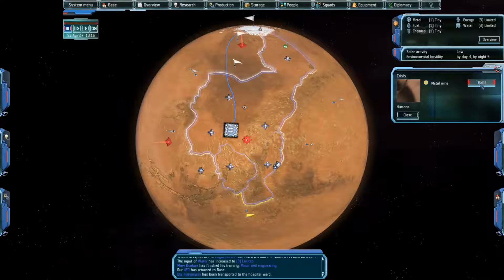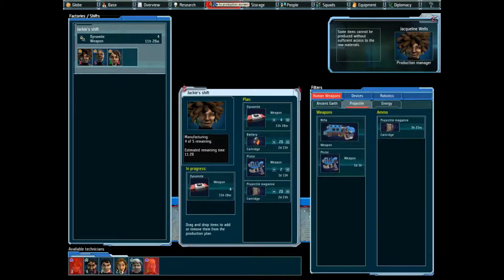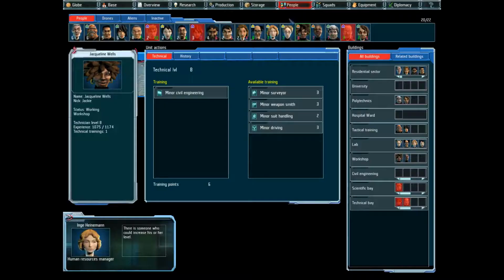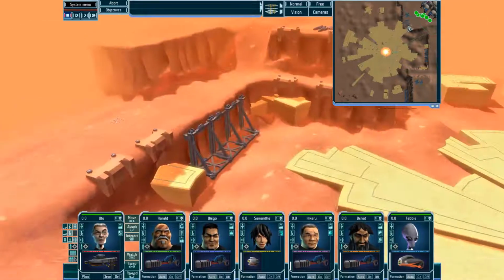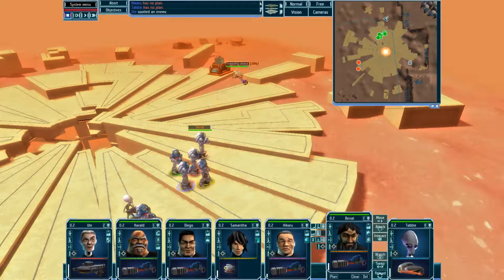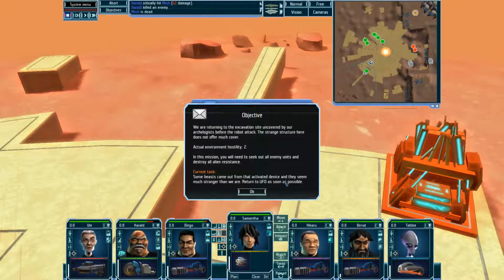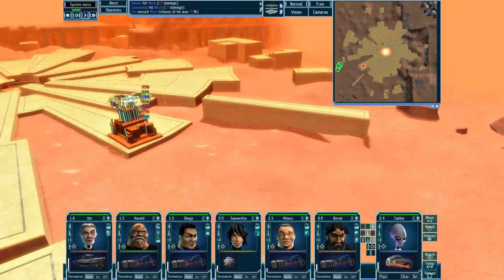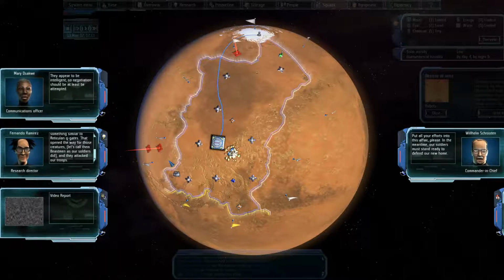Let's Play UFO: Afterlight #06 Beastmen incursion begins. Let's rise to the occasion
A Let's Play series of the Strategy game UFO: Afterlight. Join me as I attempt to Terraform Mars 50 years after the events of UFO: Aftermath, during the events of UFO: Aftershock.

Developed by: ALTAR Interactive
Published by: Cenega